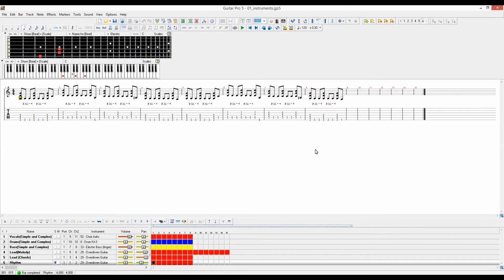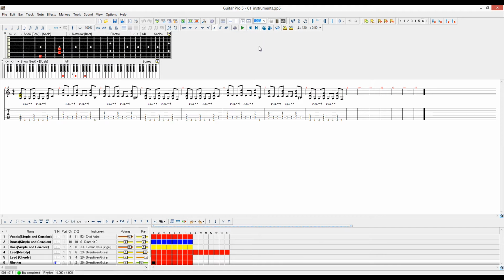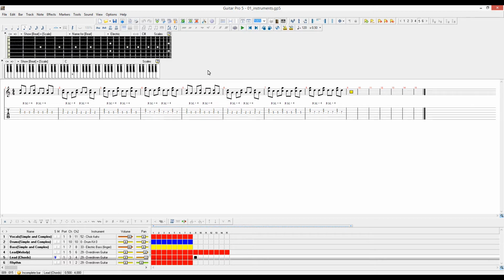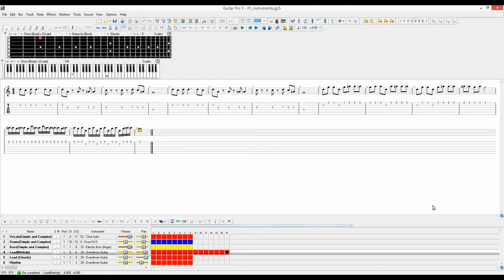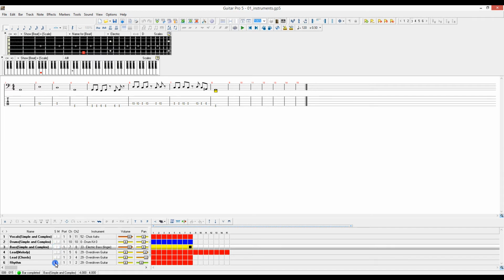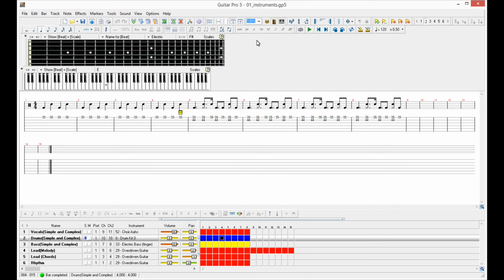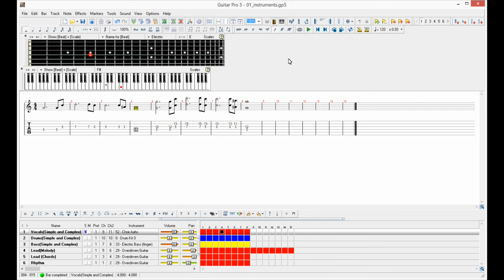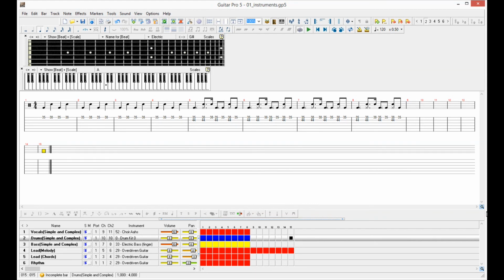How to compose rock songs for beginners - Part 1 - Instruments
How to compose rock songs for beginners using GuitarPro and TUXGuitar - Part 1: Instruments of a classic rock song